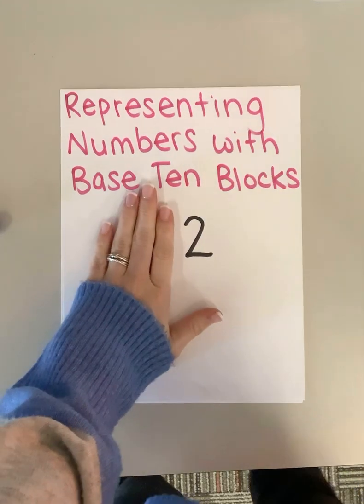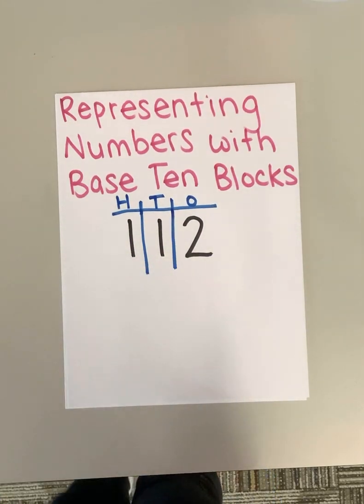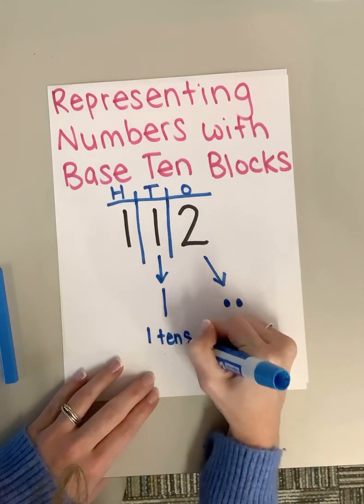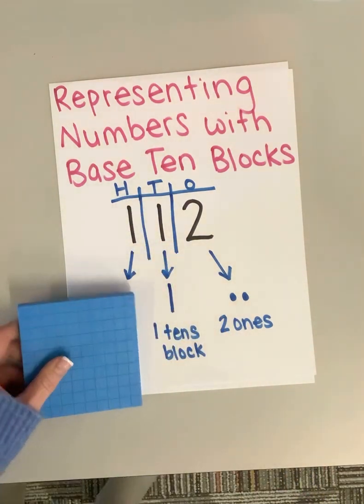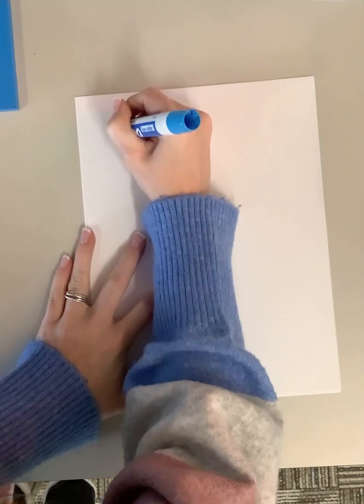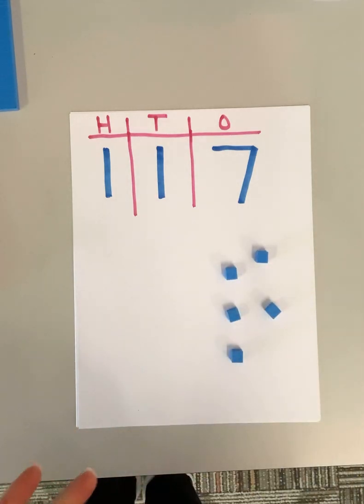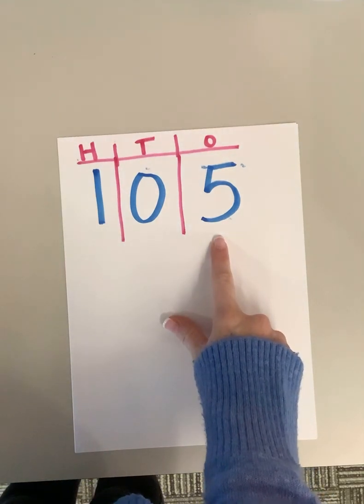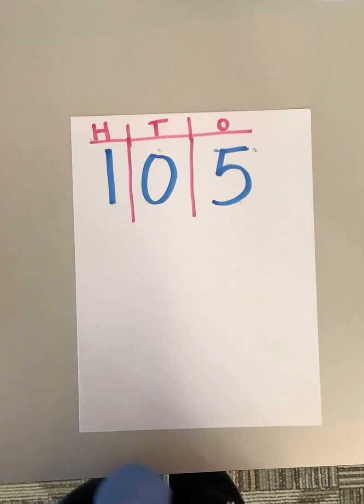1/11 Representing Numbers- 3 Digit Numbers With Base Ten Blocks